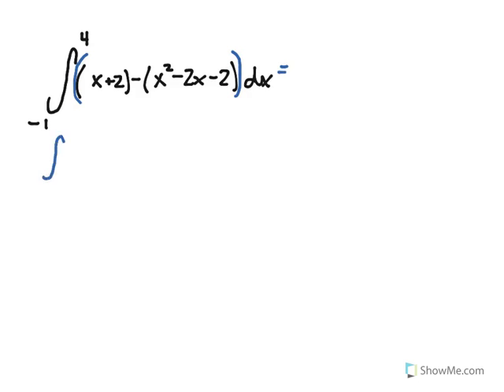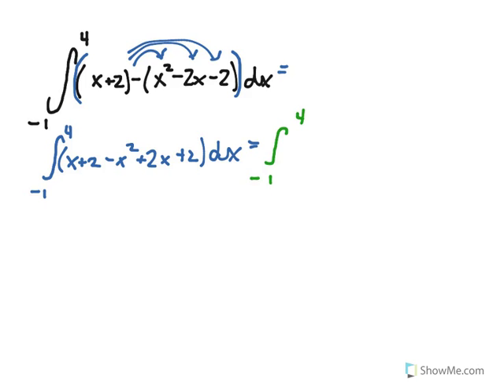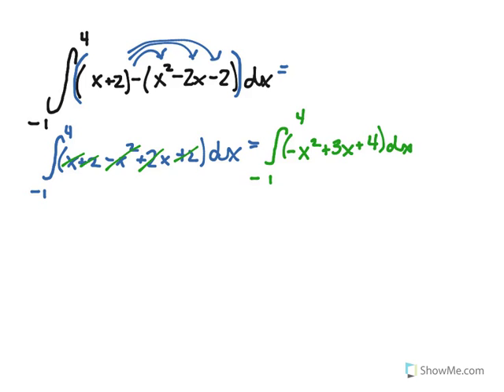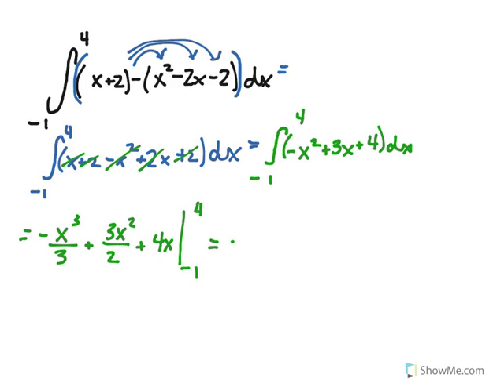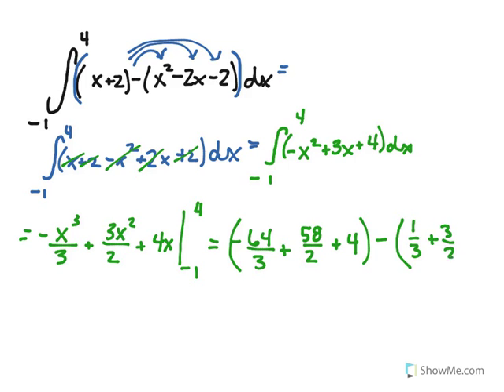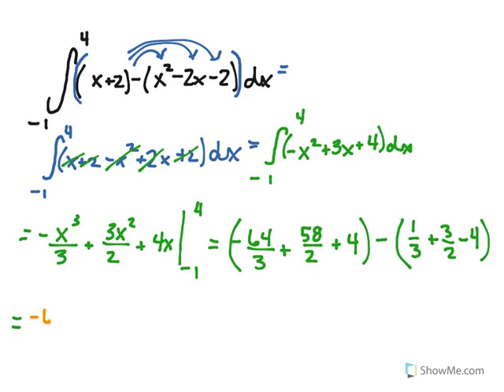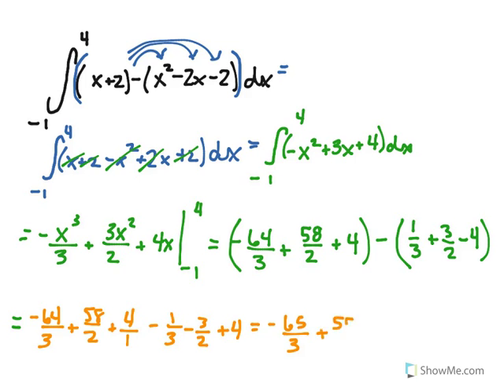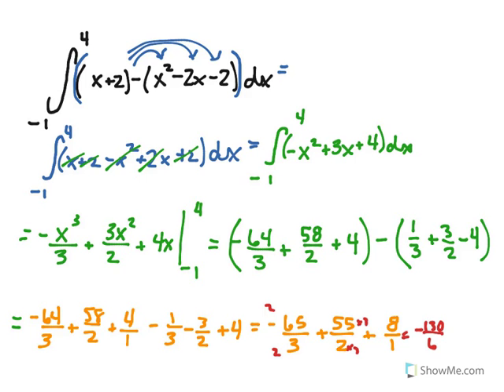Integral - Area Between Two Curves